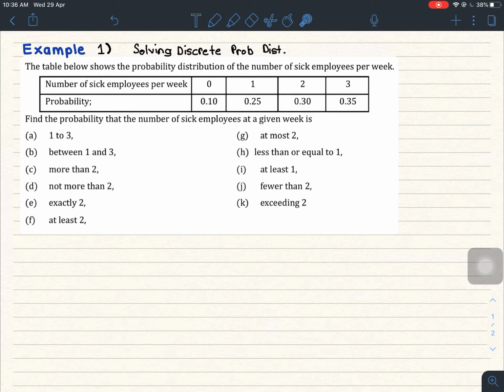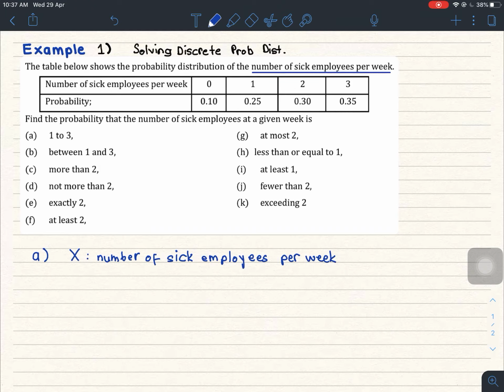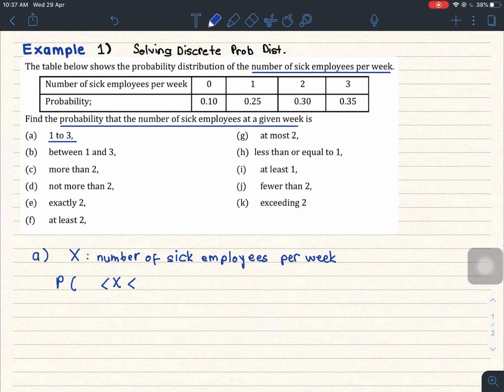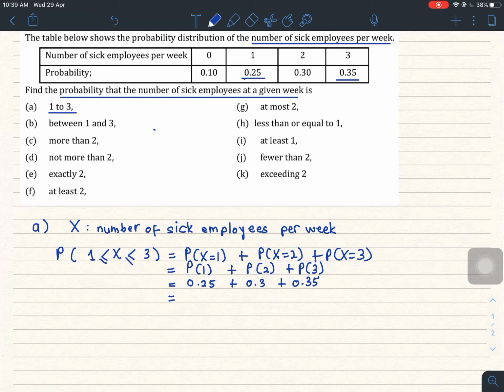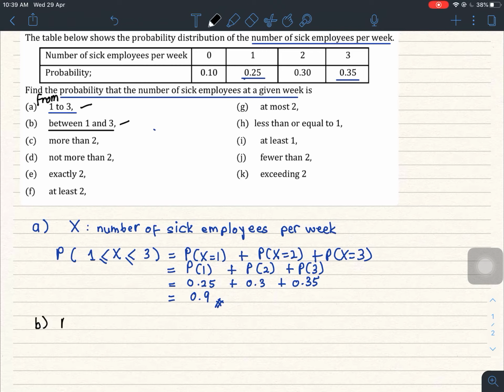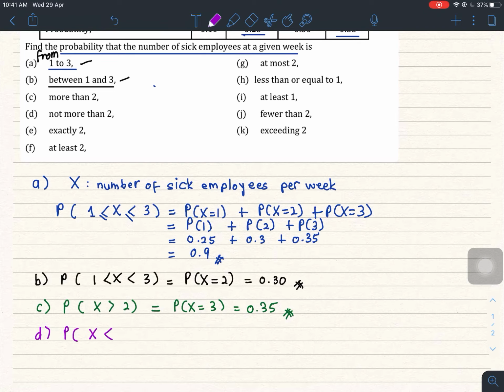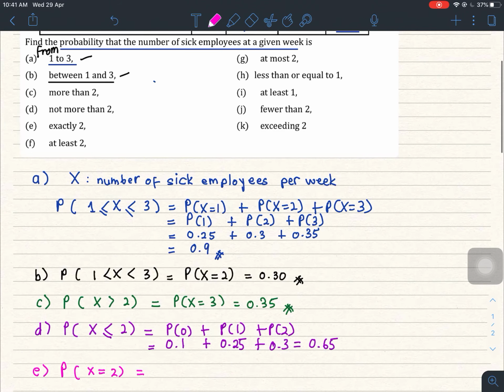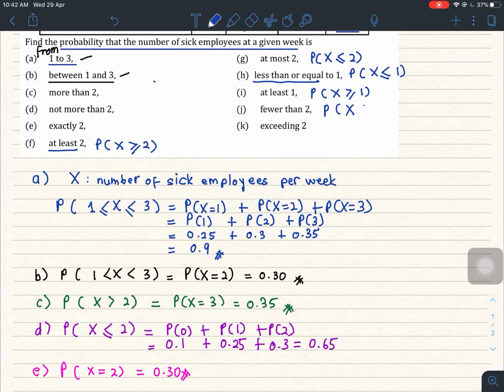Solving Discrete Probability Distribution ( Chap 6.1_Part 3)